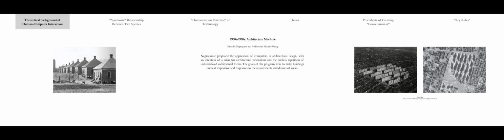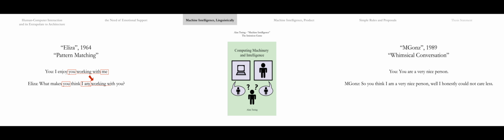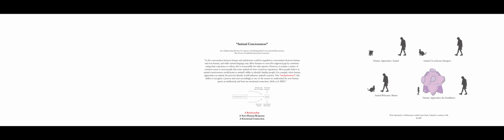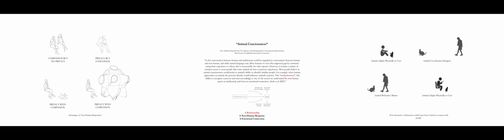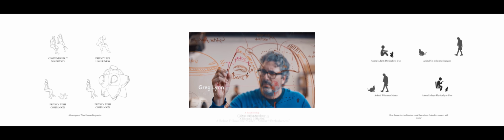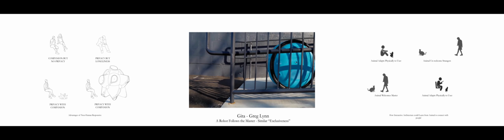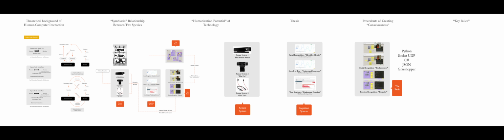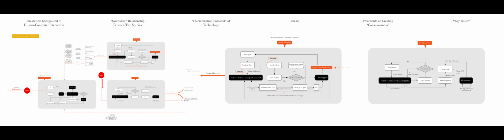FINAL PRESENTATION VIDEO